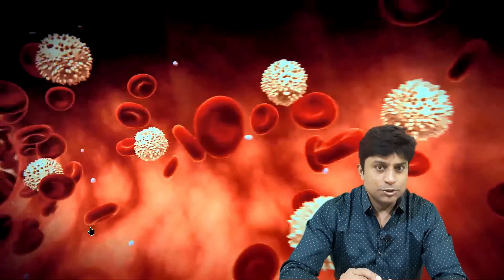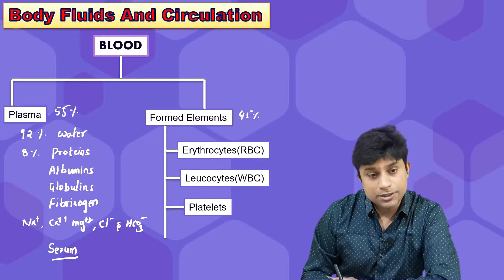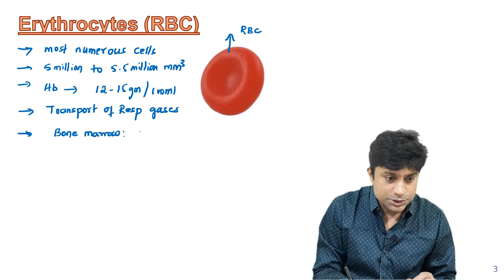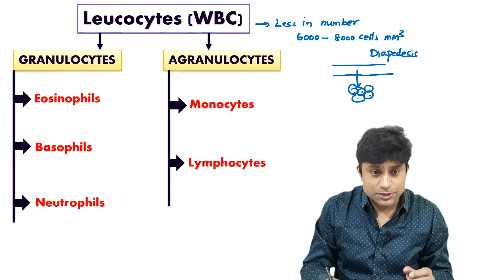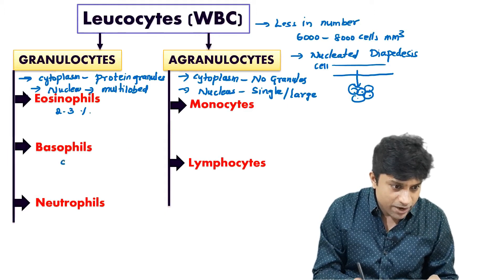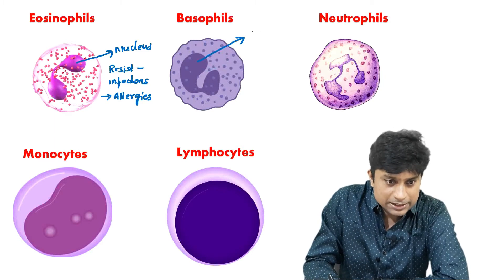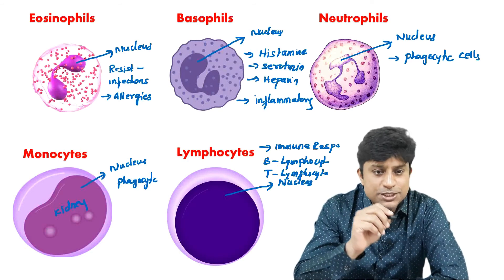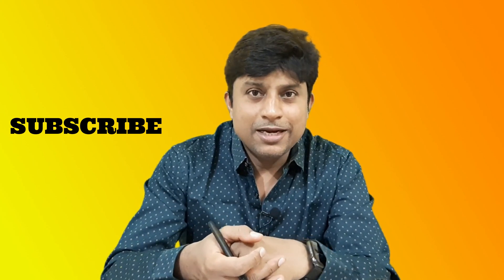Formed Elements and Their Functions| Body Fluids And Circulation| class 11th NCERT| NEET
formed elements of blood is described in this lecture. Formed elements include, Erythrocytes, leucocytes and platelets are collectively called formed
elements. Erythrocytes or red blood cells (RBC) are the most abundant of all
the cells in blood. A healthy adult man has, on an average, 5 millions to
5.5 millions of RBCs mm–3 of blood. RBCs are formed in the red bone
marrow in the adults. RBCs are devoid of nucleus in most of the mammals
and are biconcave in shape. Leucocytes are also known as white blood cells (WBC) as they are
colourless due to the lack of haemoglobin. They are nucleated and are
relatively lesser in number which averages 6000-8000 mm–3 of blood.
Leucocytes are generally short lived. We have two main categories of WBCs
– granulocytes and agranulocytes. Neutrophils, eosinophils and basophils
are different types of granulocytes, while lymphocytes and monocytes
are the agranulocytes. Neutrophils are the most abundant cells (60-65
per cent) of the total WBCs and basophils are the least (0.5-1 per cent)
among them. Neutrophils and monocytes (6-8 per cent) are phagocytic
cells which destroy foreign organisms entering the body. Basophils secrete
histamine. Eosinophils (2-3 per cent) resist infections and are also associated with allergic reactions. Lymphocytes (20-25 per cent) are of
two major types – ‘B’ and ‘T’ forms. Both B and T lymphocytes are
responsible for immune responses of the body.
Platelets also called thrombocytes, are cell fragments produced from
megakaryocytes (special cells in the bone marrow). Blood normally
contains 1,500,00-3,500,00 platelets mm–3. Platelets can release a variety
of substances most of which are involved in the coagulation or clotting of
blood. A reduction in their number can lead to clotting disorders which
will lead to excessive loss of blood from the body.